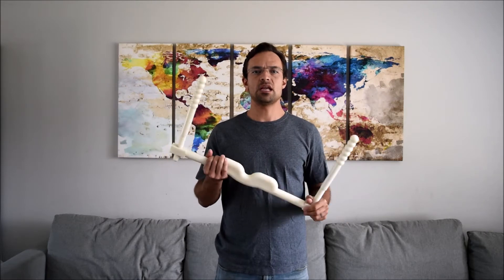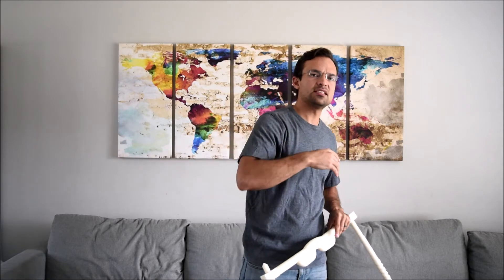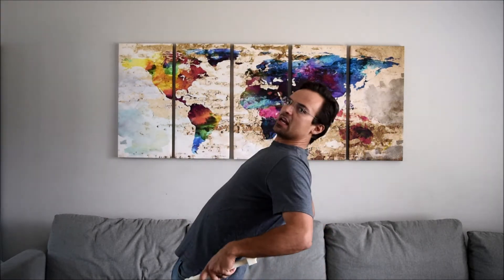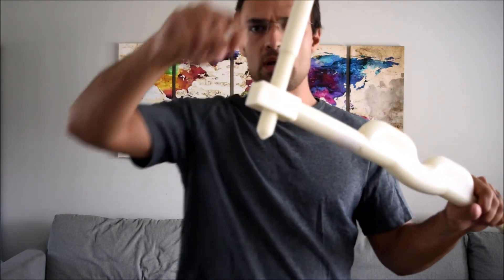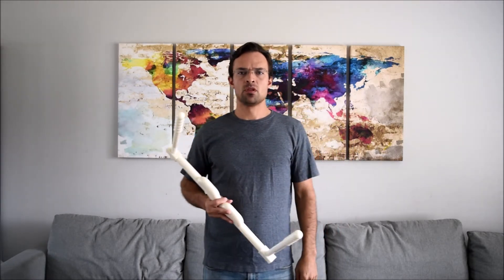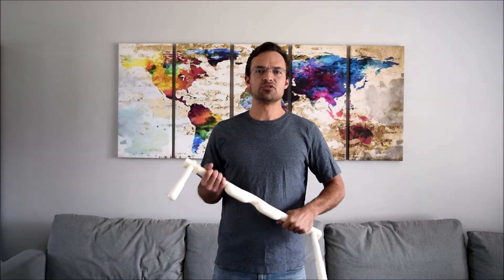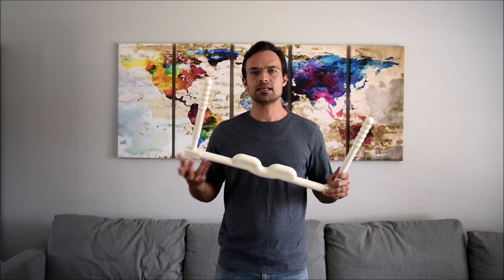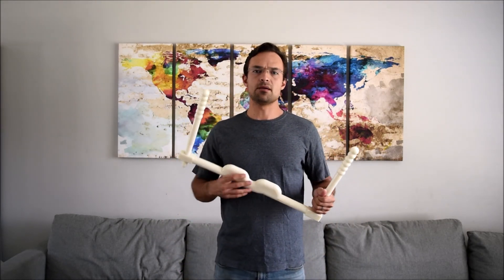Dr. Brant describes The Low Back Massager™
Get it at thedeeptissuedoc.com.